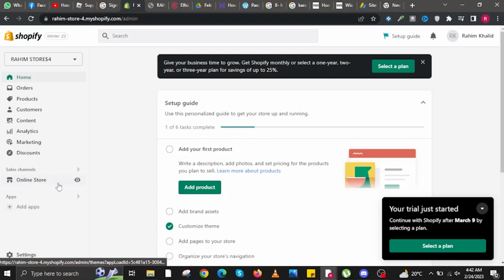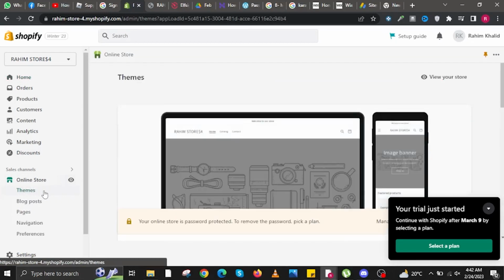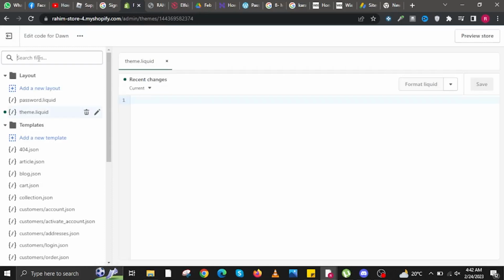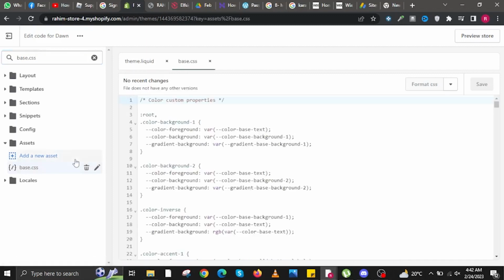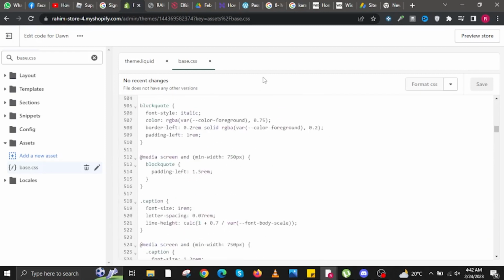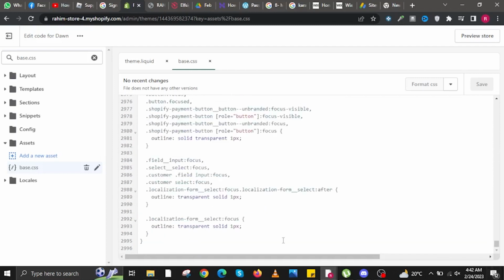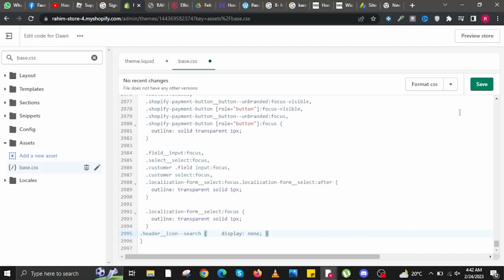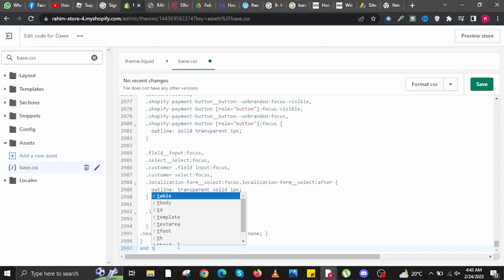How To Remove the Search Icon On Shopify (Easy)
In this tutorial, you will learn How To Remove the Search Icon On Shopify in easy steps by following this super helpful tutorial to get a solution to your problem!!